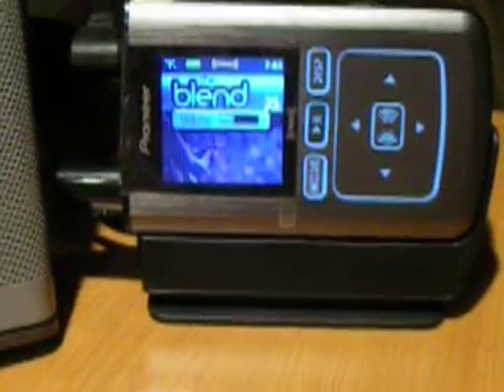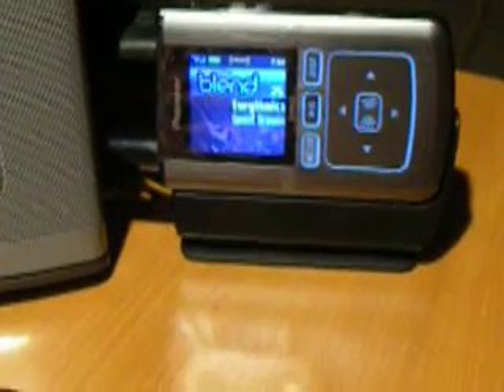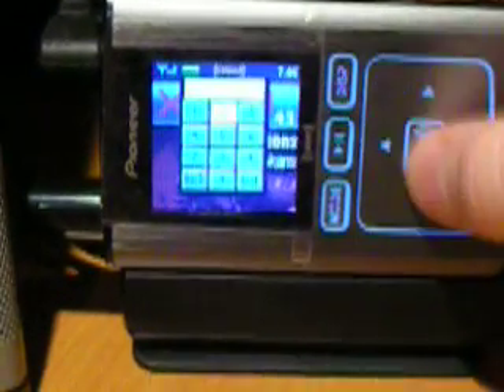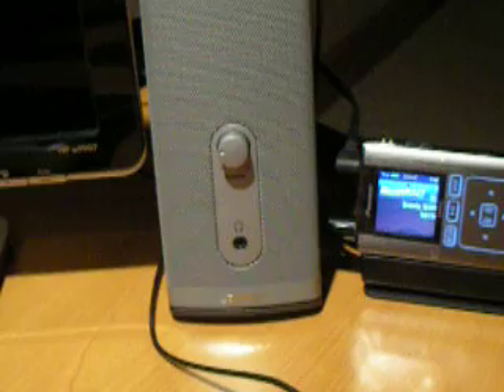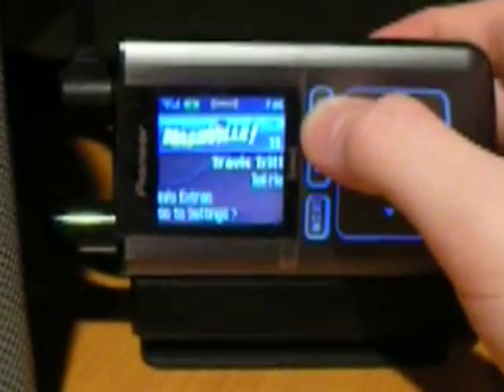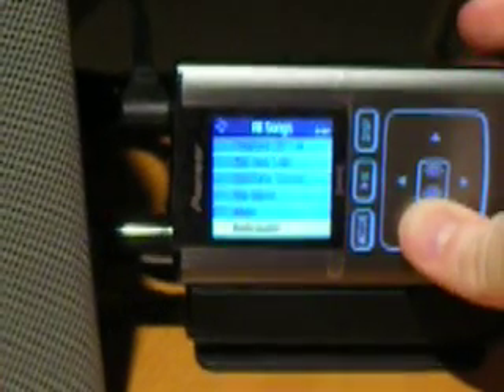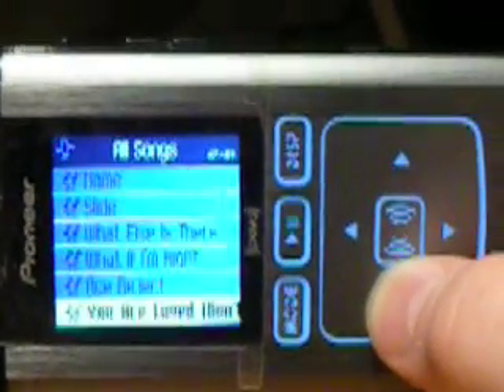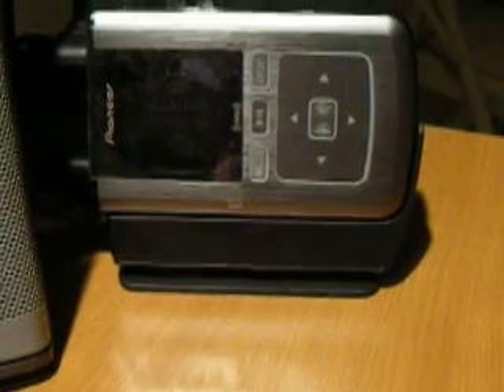XM Pioneer Inno Review/Information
My XM Satellite Radio Review, Love the Unit With The Live And Personal Radio, and the MP3 Option!